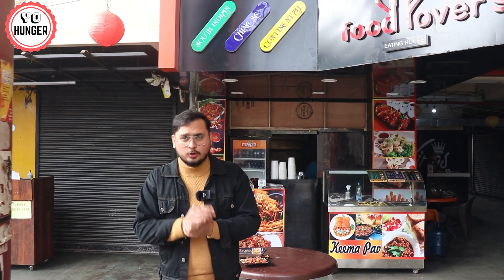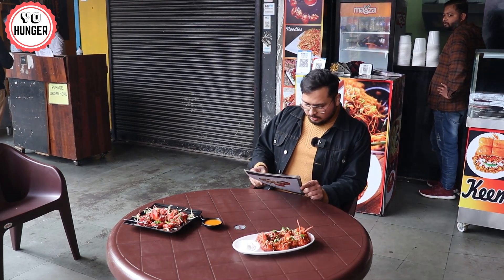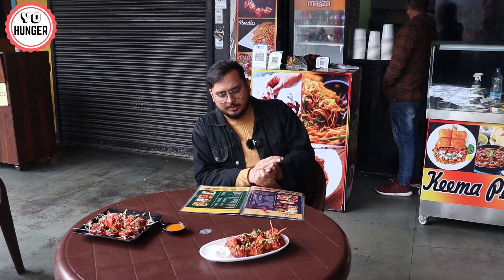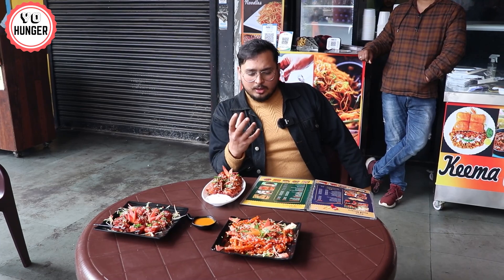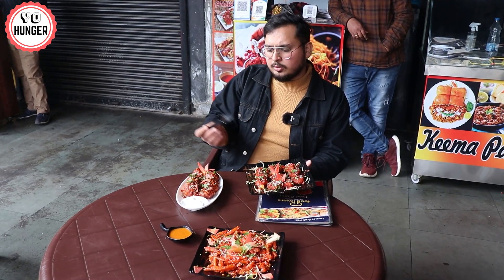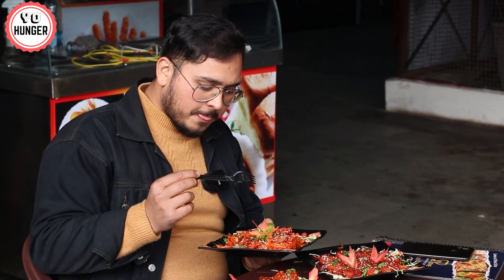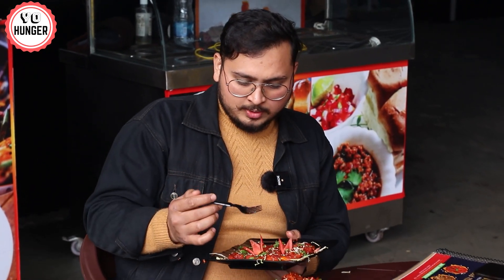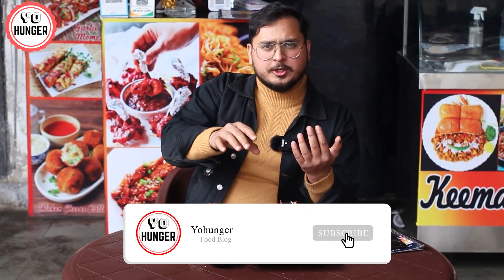EXCLUSIVE CHINESE SHOP AT GDA TOWER GOLGHAR GORAKHPUR || FOOD LOVERS || KEEMA PAV , GARLIC MOMOS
Prince Bhatt

Shubham Kumar Sinha